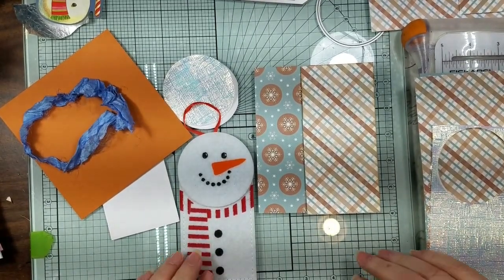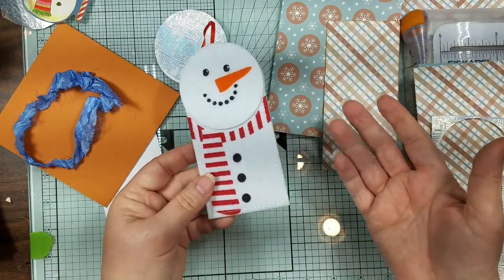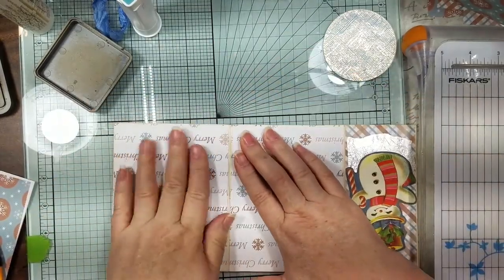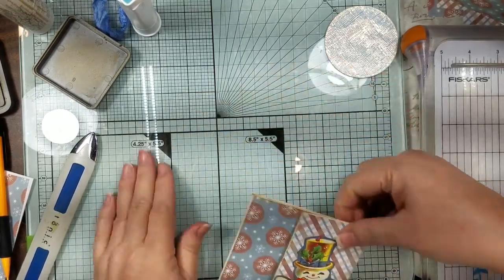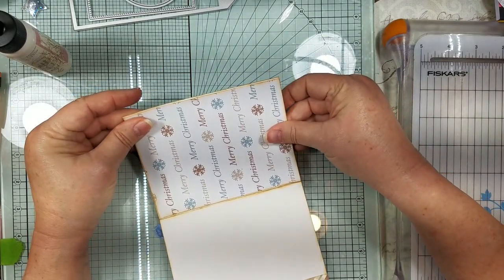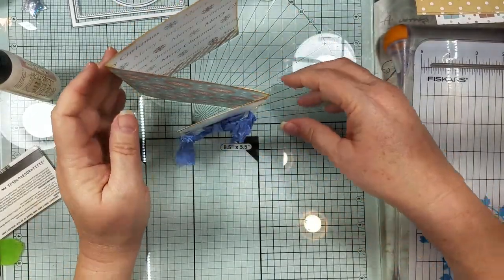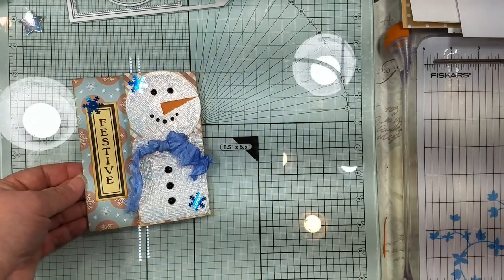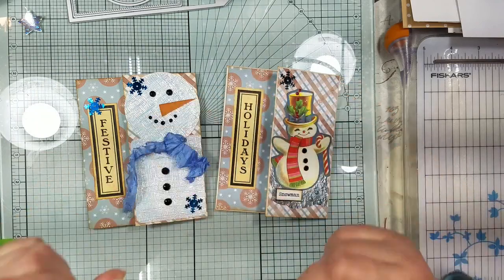Tutorial | Snowman Gift Card Holder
First Sorry this is sooo late posting. I'm Bad :-) Hey guys, this was inspired by an old gift card holder felt ornament. so I wanted to turn it into a Backwards Z-Fold Card so it can stand on your table, mantel, desk, etc.

Digitals:
TheJunkJournalStudio = Vertical Christmas

KlampDesigns = 16 Christmas Tree